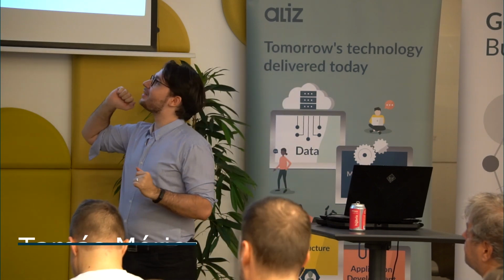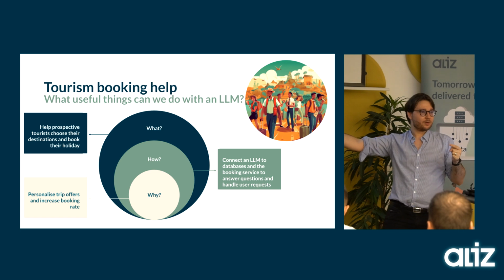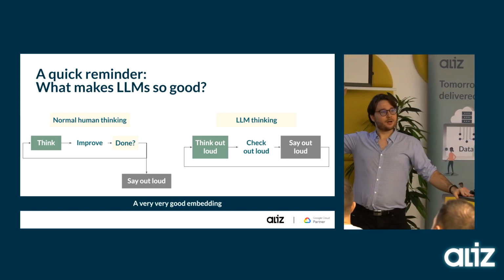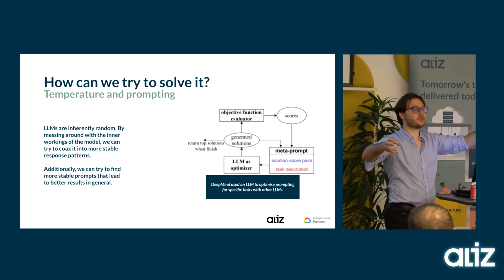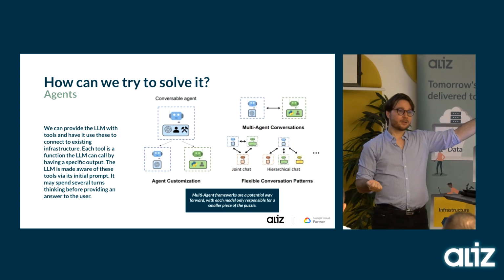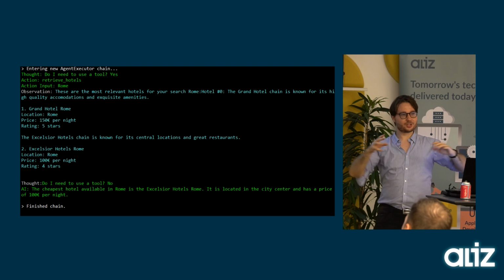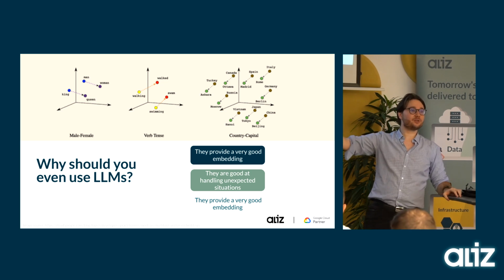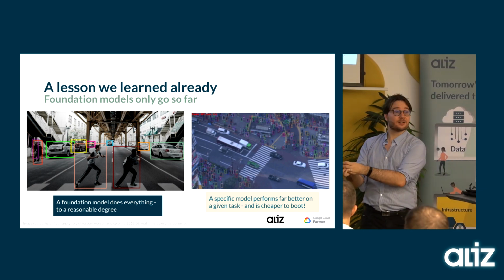LLMs in Enterprise: A review after 9 months | Tamás Móricz | Google Cloud Budapest Meetup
Large Language Models took the world by storm last December. Everyone was waxing lyrical about their potential and how they'd change the world forever.

How much of that potential was actually realized? As movers and shakers in the industry, Aliz is uniquely positioned to talk about the hot details.

- Can LLMs be used in real applications?
- What does it take to bring them up to our usual standards?
- And what truly unique opportunities do they bring?

Google Cloud Budapest is for those interested in the Google Cloud Platform (GCP). At the Meetup, we’ll talk about interesting case studies and share some tips and tricks on infrastructure, app dev, data engineering, and machine learning. All levels of expertise are welcome. Whether you’re a newbie or a seasoned practitioner, feel free to join! If you have a specific interest in a particular area, let us know and we’ll do our best to organize events centered on your preferred topics.